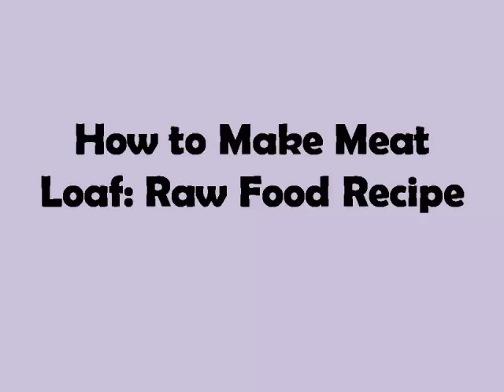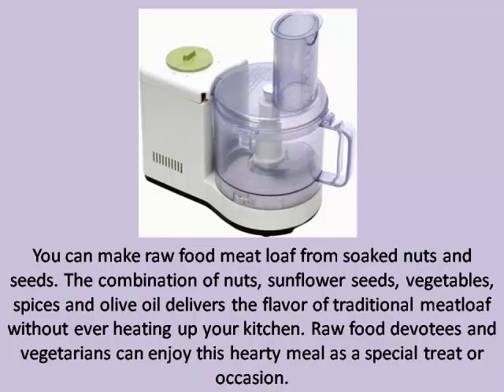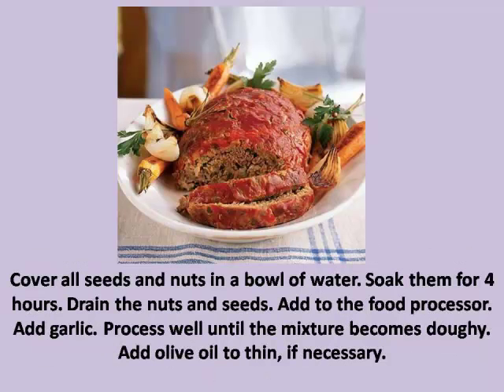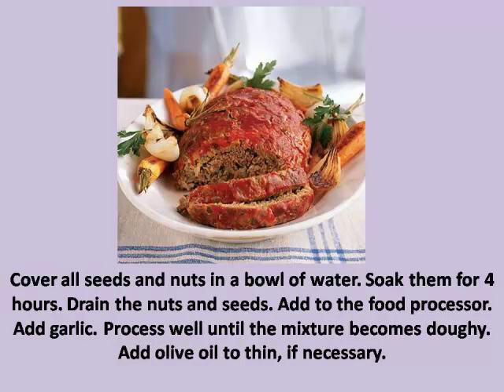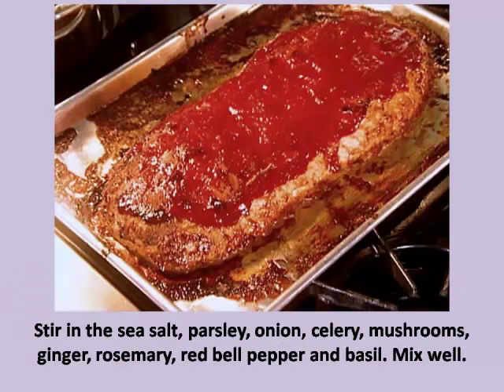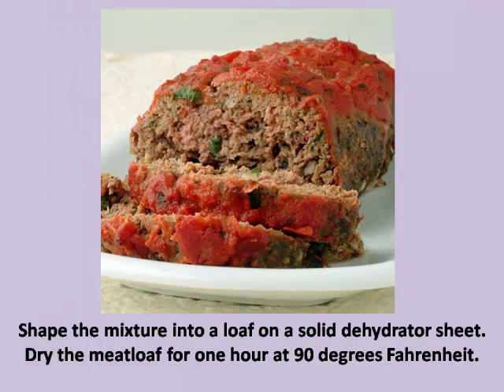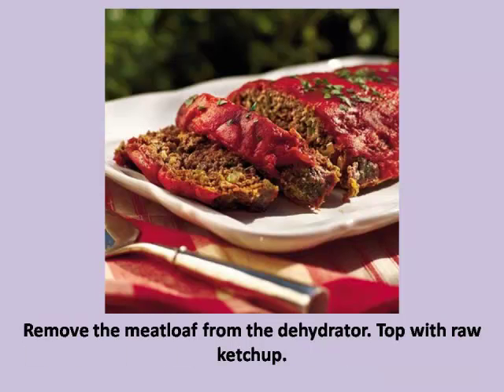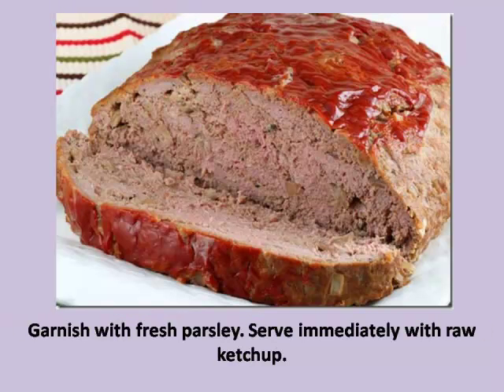How to Make Meat Loaf: Raw Food Recipe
You can make raw food meat loaf from soaked nuts and seeds. The combination of nuts, sunflower seeds, vegetables, spices and olive oil delivers the flavor of traditional meatloaf without ever heating up your kitchen. Raw food devotees and vegetarians can enjoy this hearty meal as a special treat or occasion.

Instructions:

Step 1:
Cover all seeds and nuts in a bowl of water. Soak them for 4 hours. Drain the nuts and seeds. Add to the food processor. Add garlic. Process well until the mixture becomes doughy. Add olive oil to thin, if necessary.

Step 2:
Stir in the sea salt, parsley, onion, celery, mushrooms, ginger, rosemary, red bell pepper and basil. Mix well.

Step 3:
Shape the mixture into a loaf on a solid dehydrator sheet. Dry the meatloaf for one hour at 90 degrees Fahrenheit.

Step 4:
Remove the meatloaf from the dehydrator. Top with raw ketchup.

Step 5:
Dehydrate the meatloaf for an additional 2 1/2 hours at 90 degrees.

Step 6:
Garnish with fresh parsley. Serve immediately with raw ketchup.